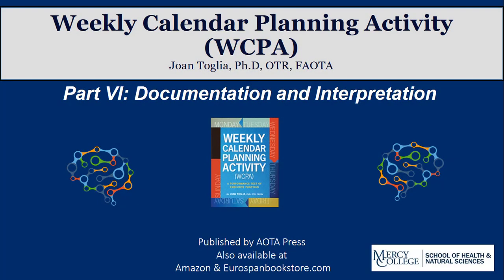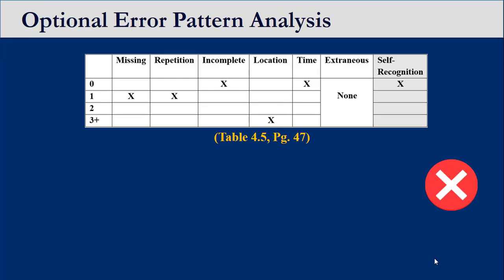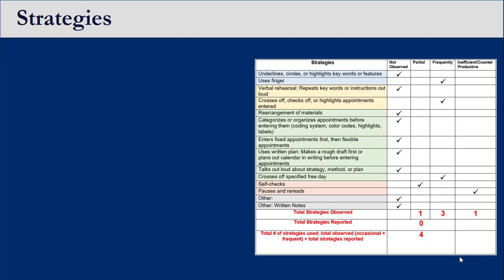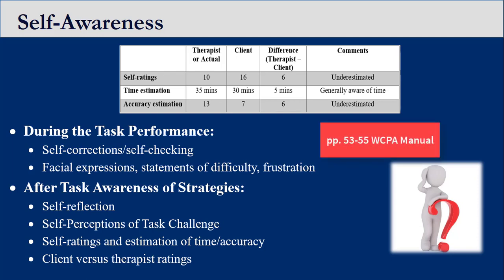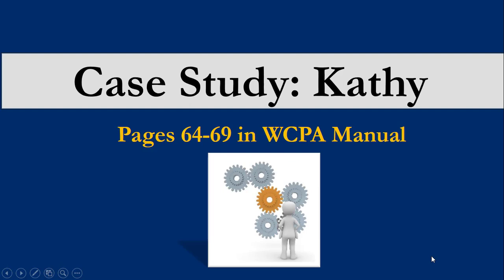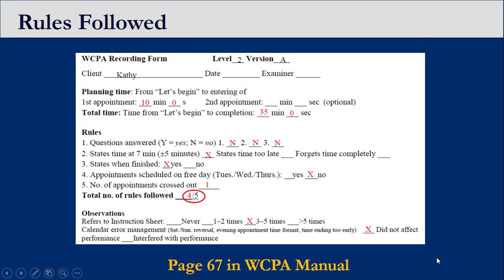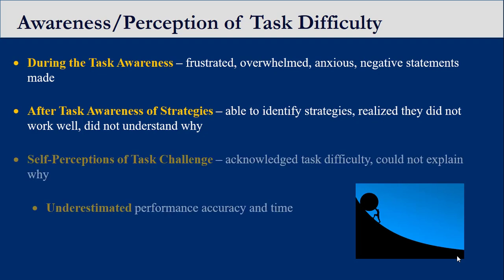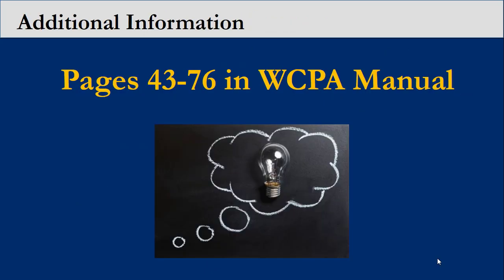Weekly Calendar Planning Activity Part VI: Documentation and Interpretation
This is a description of documentation and interpretation of an assessment of functional cognition.